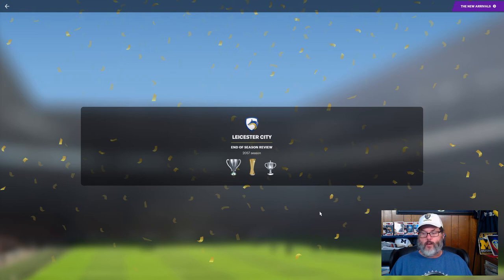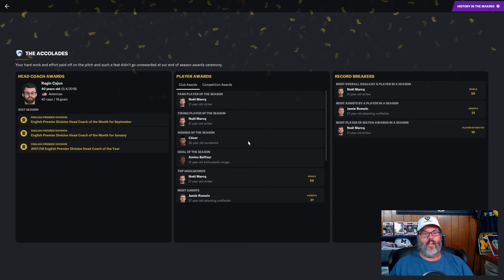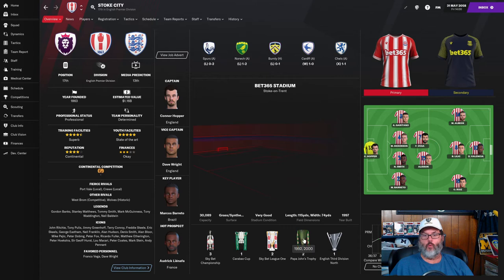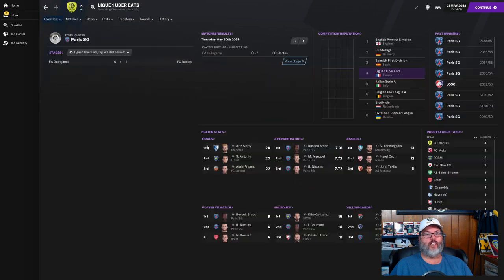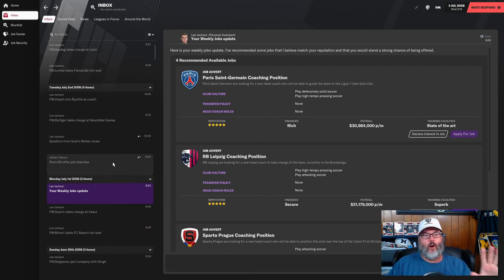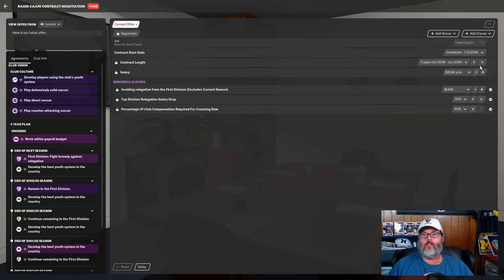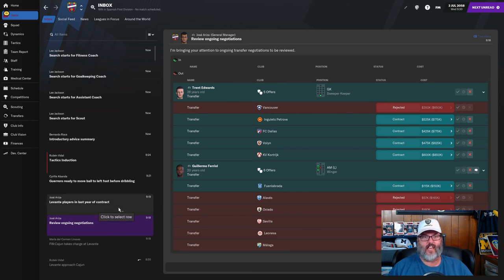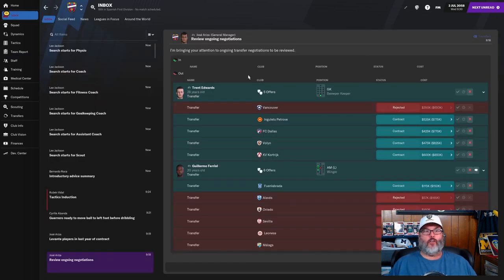FM21 JOURNEYMAN CHALLENGE - CLUB 3/LEICESTER - EP. 36 - End of Season and a Teaser?!?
This is a Football Manager 2021 Journeyman Challenge.  In an FM21 journeyman, you start off with a lower league squad (LLM) and attempt to move up the  FM21 ranks to the most Barcelona’s and PSG’s of the world.  However, in my journeyman we are doing a twist.  As a fan of Leeds and Marcelo Bielsa, I am attempting to mimic Bielsa’s decision making process with regard to how he signs and retains players as well as how he decides to take or leave jobs.  Bielsa always seems to be more interested in the fans of the club rather than the prestige level of the club.  So that could make for some interesting job moves.  Of course there is his personal history as well.  Interactions with the board go sour?  Well, he’s left a club for less.  Fans feel that a player cannot cut it at that level?  Bielsa is loyal to the players to perform for him.  So there will be less emphasis on transfers and focusing on building and developing the players we already have.  But as promotions loom, we will of course not turn away from transfers if they make sense.  Of course, Bielsa is pretty particular about the type of player that he will bring in.  I am excited to see how this pans out.  To add an additional twist to the series I do a “+30” where I vacation for 30 years before starting the game meaning all the players in the game are now newgens and we will create our own Ronaldos’, Messis’ and Ronaldhinos’.

We are currently with our third club having taken the Leicester City job.  Leicester has struggled in recent times having only reached the Premier League on two occasions over the past 20 years.  Talk about a fallen giant.  We did win the Championship handily in my first season and have returned Leicester to the Premier League and then in Season 2 we were a top half side with a 9th position finish.  It’s time to build on that if we can.

With our first two clubs I have behaved in true El Loco fashion, we left our first club, Volyn Lutsk, in the middle of the night a mere two days before the start of a new season to head off to the Bundesliga with Eintracht Frankfurt, a side that had just one league win in over a century.

Don’t forget to hit that LIKE button to support the video and please make sure you stay up to date with daily Football Manager content here on my channel by hitting the notification bell.  Thanks so much for dropping by!